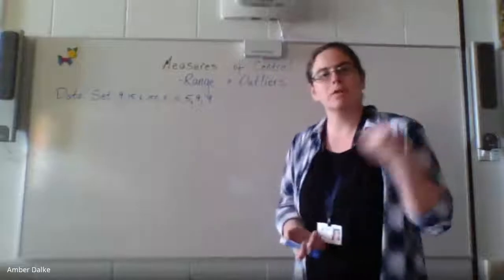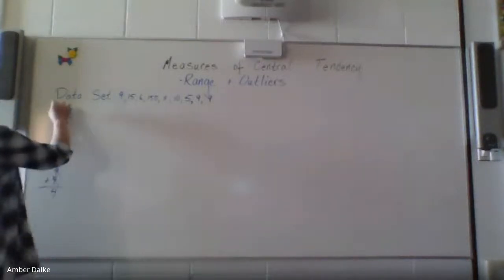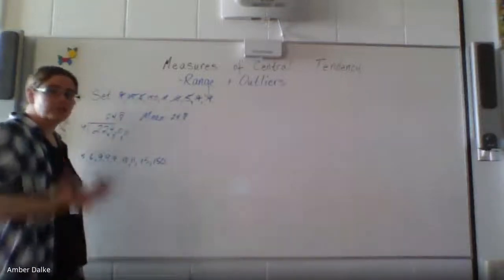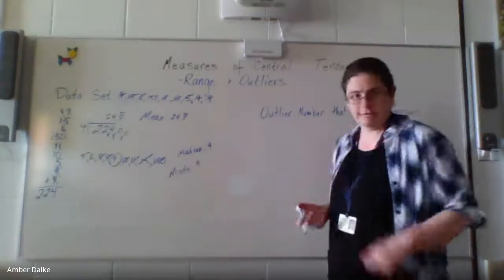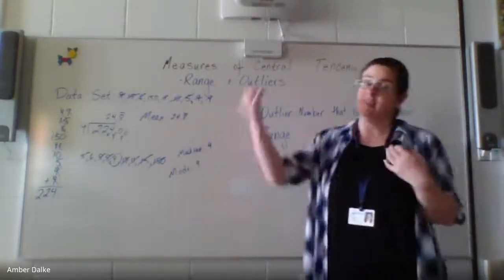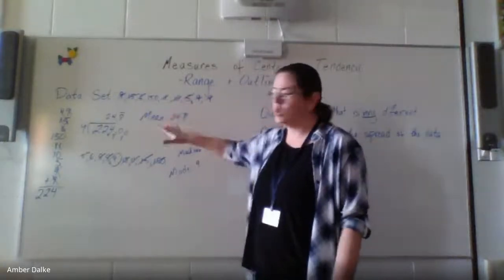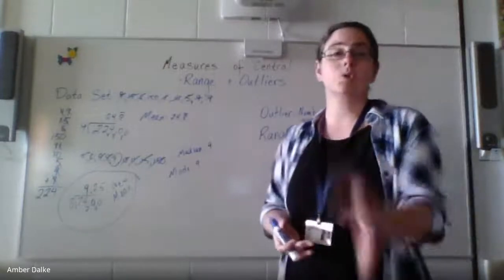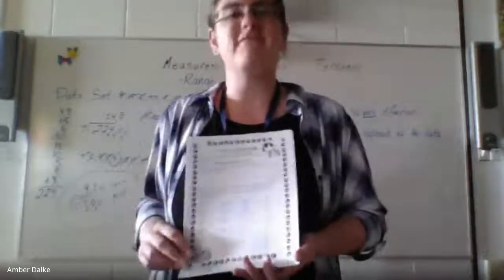Range and Outliers